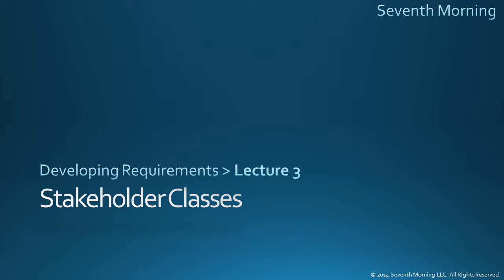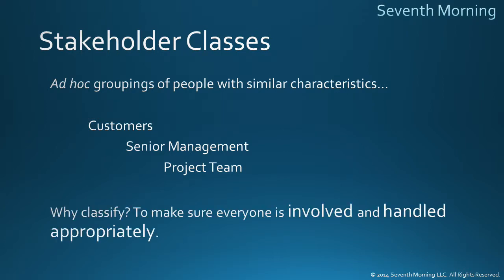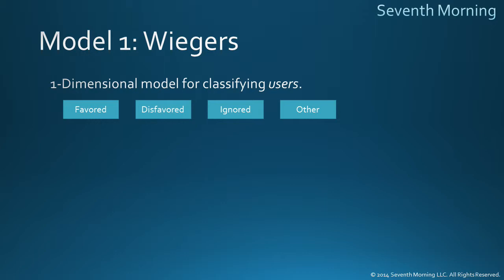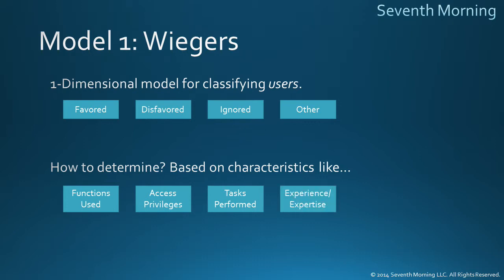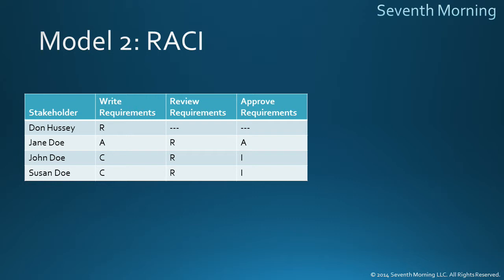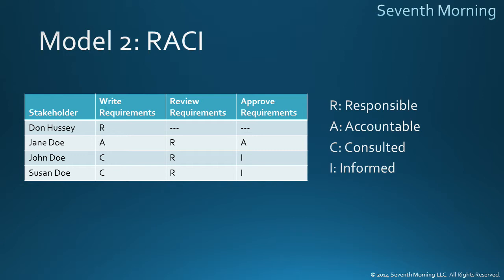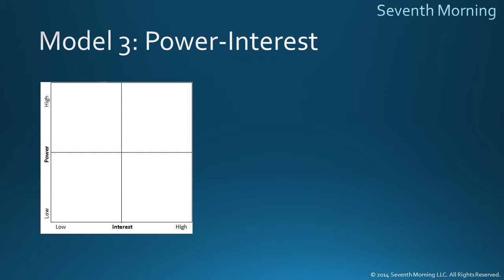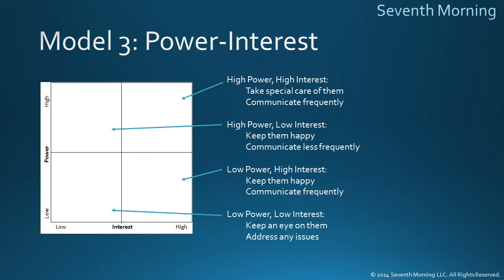Classifying Stakeholders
Quick tutorial on how to classify stakeholders.

We cover three methods:
   (1) Karl Wiegers' model (based on user "favoredness")
   (2) RACI matrices
   (3) Power-Interest

This lecture is excerpted from our Developing Requirements course available

We're offering it at $39 (marked down from $149) for anyone who reads this description :)